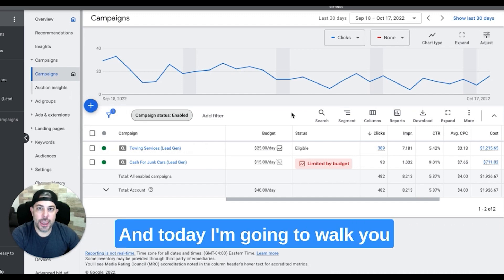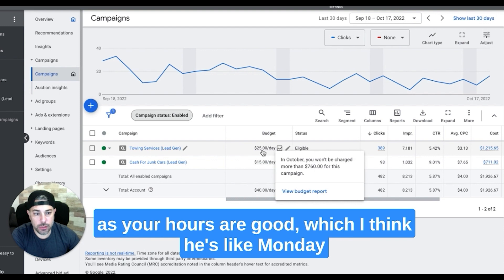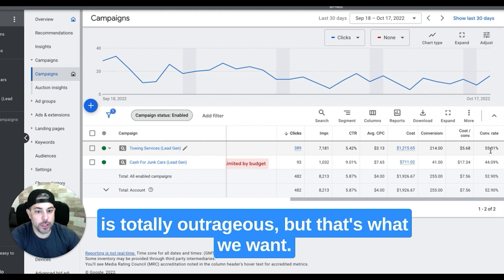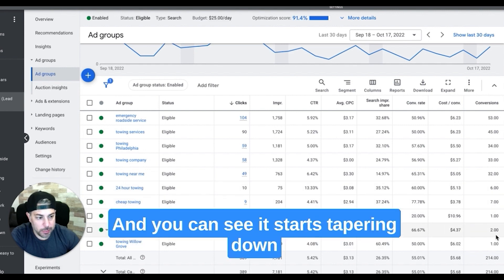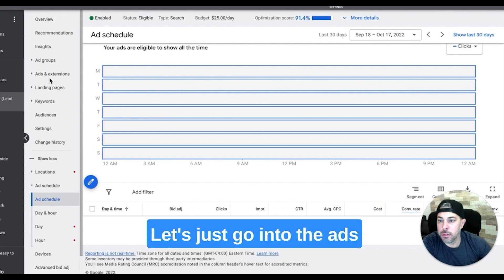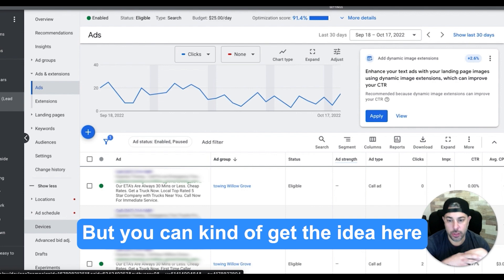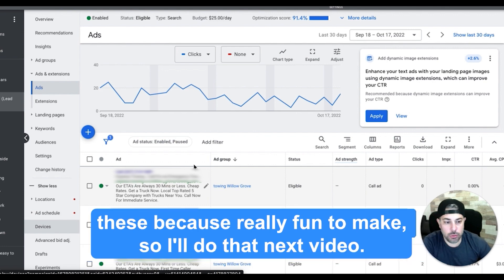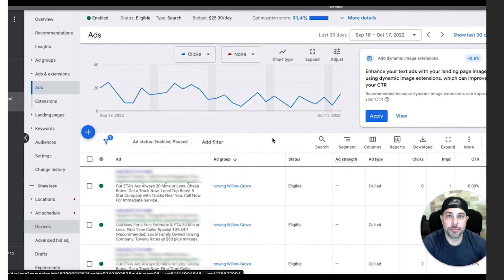☎️ Google Ads Call Only Campaign Walkthrough (200+ Calls in 30 Days!)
Call Only Campaigns in Google Ads

Hi guys and welcome back to the channel! In this video, we'll be going over how to set up a call-only campaign in Google Ads. We'll go over how we set up these call-only campaigns, and show off the ad groups, devices we target, and keywords for this type of campaign. Enjoy the video!

⏱️TIMESTAMPS⏱️
0:00 Intro
0:44 Call-Only Campaign Overview
2:17 Call-Only Campaign Ad Groups
3:42 Campaign Devices
4:29 Ad Examples
7:15 Wrap-Up and Outro